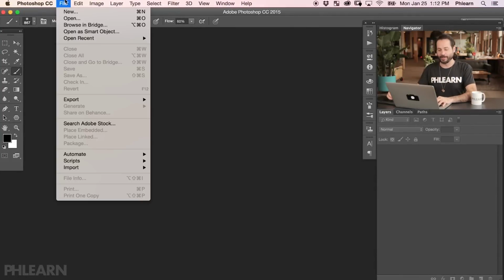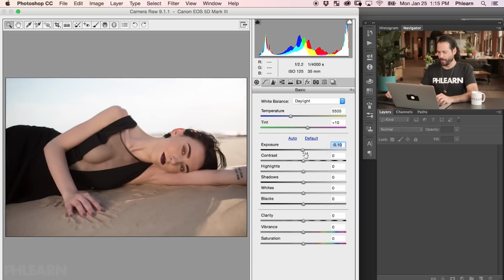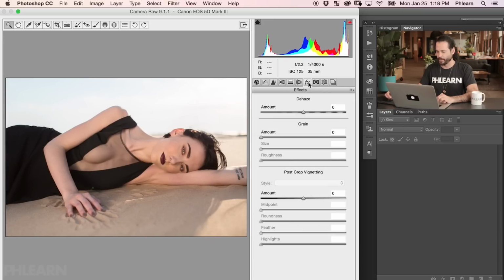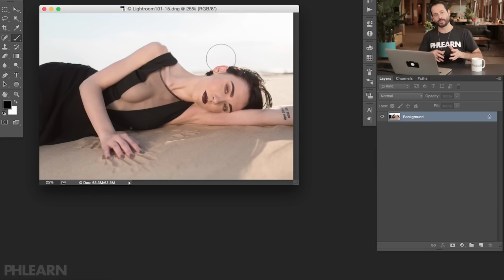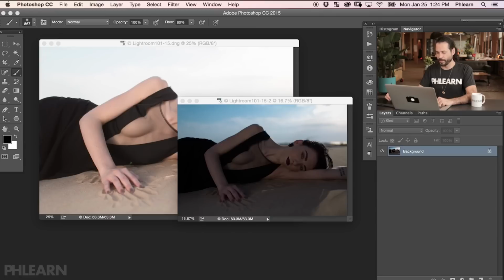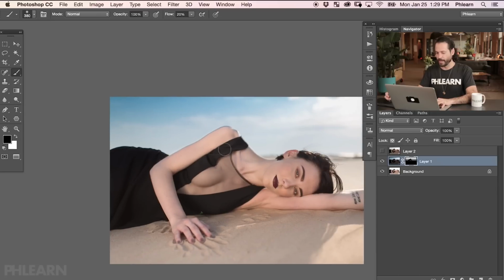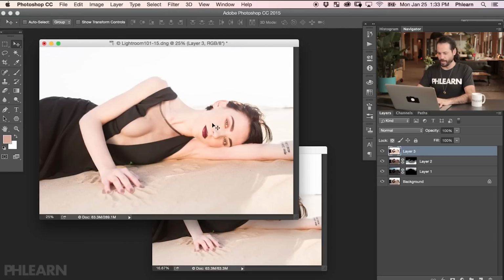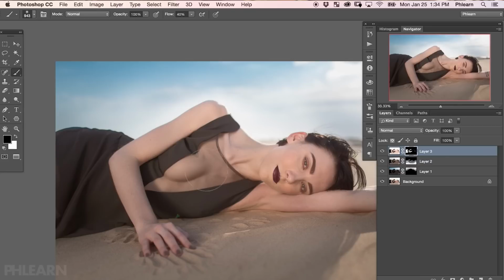How to Use Adobe Camera Raw in Photoshop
Shooting in raw gives you far more information to work with than a JPEG, and in this tutorial Aaron shows you how to unlock it using Adobe Camera Raw, the same raw processor built into both Photoshop and Lightroom. You'll learn the essential controls, then see a clever technique for combining multiple exposures of the same raw file into one perfectly balanced final image.

Instead of editing just one version of your photo, Aaron opens several copies of the same raw file at different exposure settings, one optimized for the sky, one for the ground, and one for recovering detail in dark clothing, then blends them together in Photoshop with layer masks and gradients.

CHAPTERS
00:00 Why shoot in raw instead of JPEG
02:20 White balance, exposure, and the Basic panel
05:06 Tone Curve, sharpening, and color adjustments
06:46 Lens correction and camera calibration
07:53 Opening multiple copies of the same raw file
10:41 Creating a third version for the ground
11:52 Blending in sky detail with a layer mask
13:42 Blending in the darker sand exposure
14:51 Recovering detail in the dress with Color Range
16:34 Recap and final thoughts

THE STEPS
1. Open a raw file in Photoshop to bring up Adobe Camera Raw
2. Adjust White Balance, Exposure, and the Basic panel controls to recover shadow and highlight detail
3. Fine tune with the Tone Curve, Detail, Color, and Split Toning panels
4. Enable Lens Profile Correction to fix vignetting and distortion
5. Hold Alt/Option and click Open Copy to open additional versions of the same raw file at different settings
6. Stack the versions as layers in Photoshop and use layer masks with the Gradient and Brush tools to blend in the best exposure for each area
7. Use Select, then Color Range to target and recover detail in dark areas like clothing

This episode doesn't have its own dedicated tutorial page on phlearn.com, so browse more free tutorials